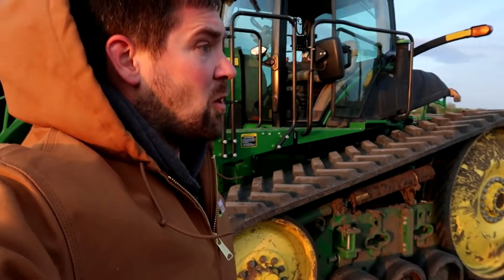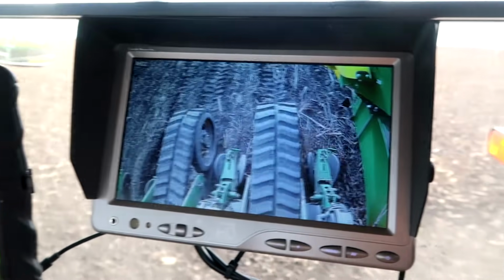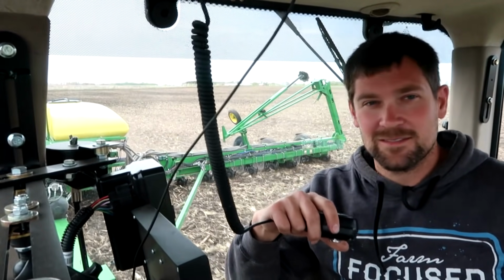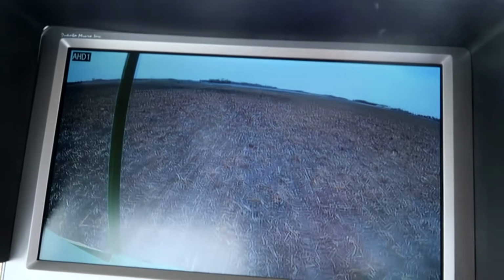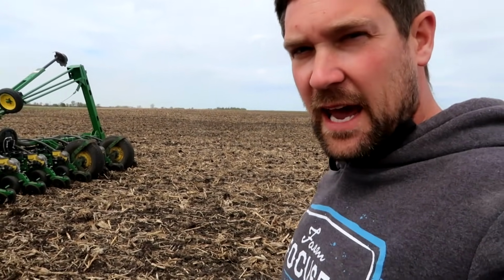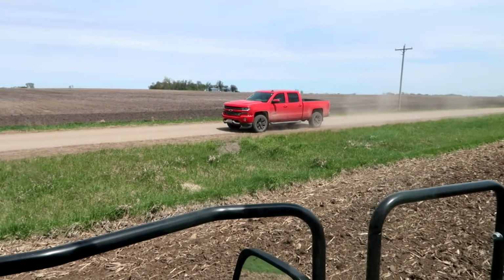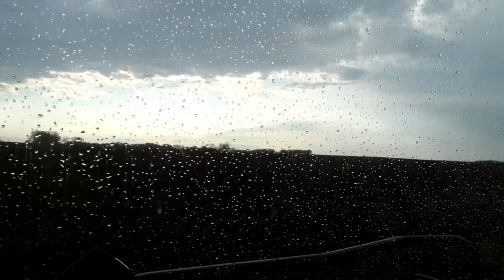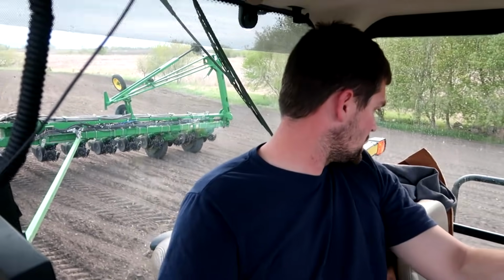Farming VS Rain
We switched back to planting corn after spending a day doing soybeans.  We're racing the rain and trying to get our last 200 acres in!  This has been a rainy spring but the farm work never stops.

J&M
►First Class Delivery Seed Tenders:

► Edited By
Becky Johnson